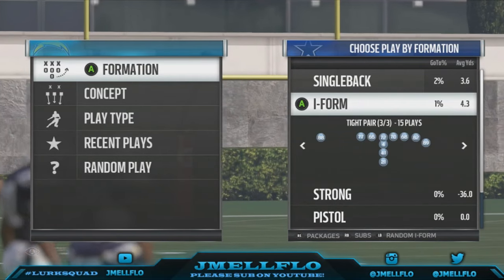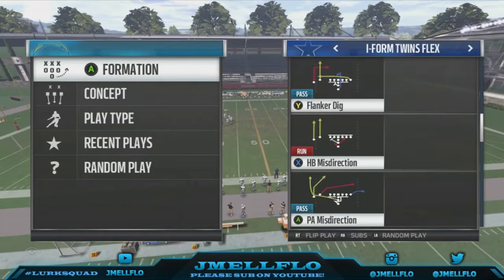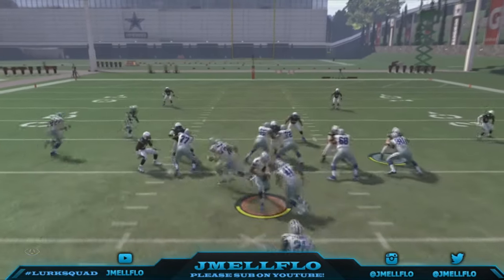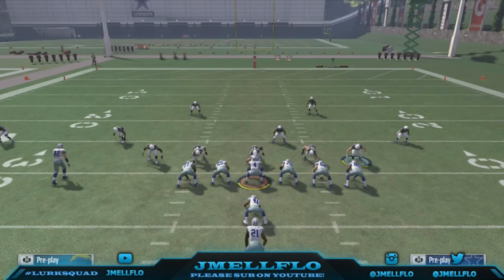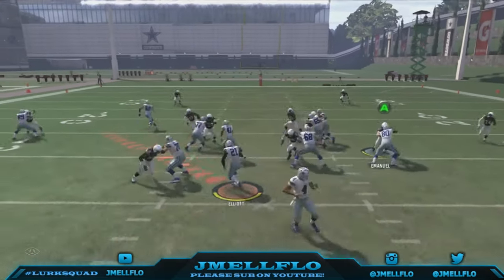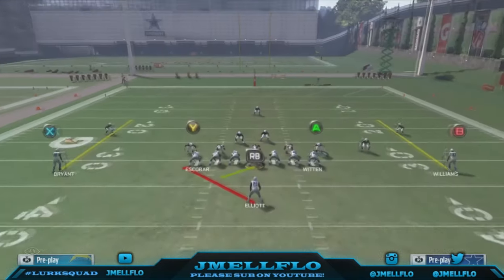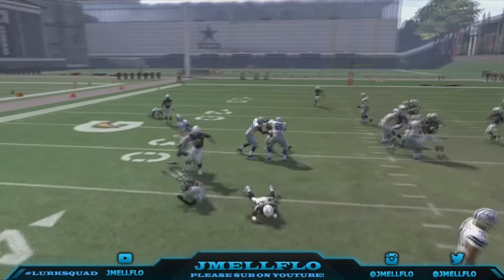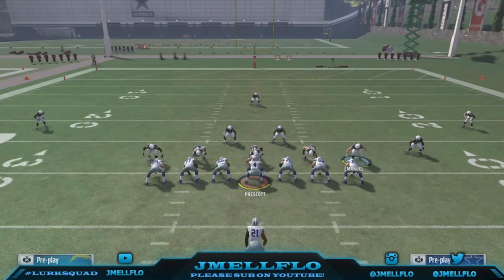How to Run the Balll In Madden 17 | Easiest Way to score in Madden 17! | Madden 17 Tips and Tricks